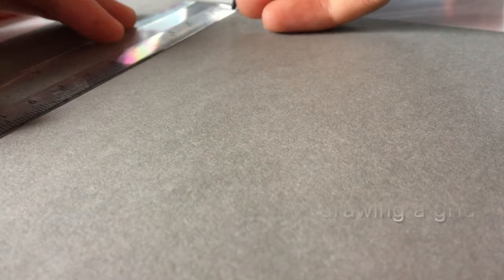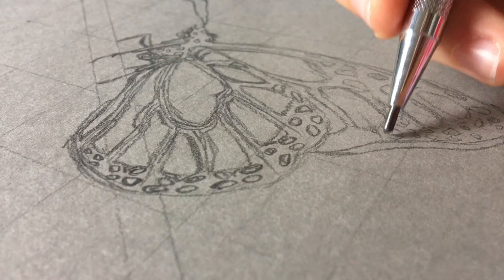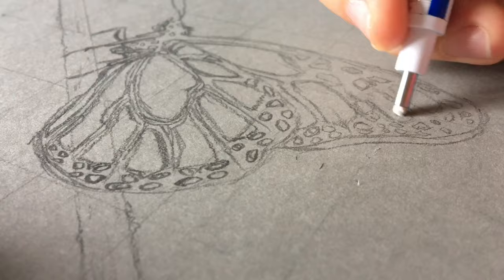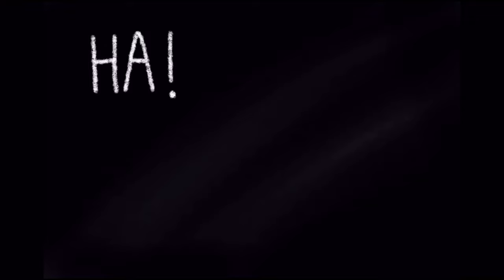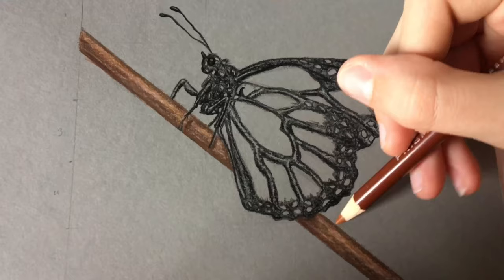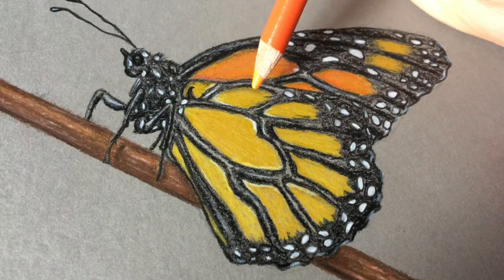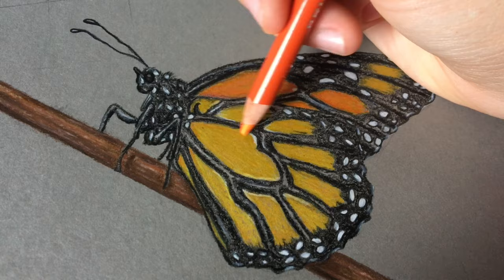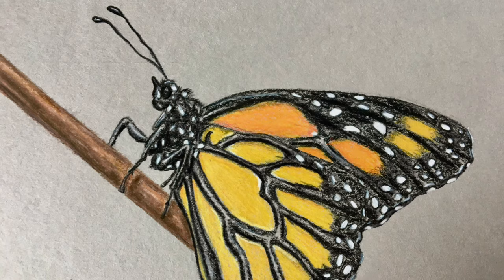Drawing a MONARCH BUTTERFLY using COLORED PENCILS | Easy Tutorial | SketchingBlue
Hi everyone! In today's video I'm going to be drawing a monarch butterfly using colored pencils! I'm trying out a new editing style, and I hope y'all like it!

NOTE: I want to apologize for the quality of the sound in the beginning of the video. If you listen to it on a lower volume it isn't as noticeable. I'll be sure to fix this issue by next week. Thank you for your understanding.

Prismacolor Premier Colored Pencils (24 pack)
Paint On Multi Techniques Paper (Natural Colored)

☆FAQ☆
Digital or traditional art? → digital
How long have you been drawing? → Since I was a toddler I guess
Favorite medium? → acrylic paint or digital art
What digital platforms do you use? → ibisPaint X

I’ve always enjoyed creating, and over the course of 2020, I’ve started expanding my horizons when it comes to taking my imagination and making something of it. So, I've decided to start documenting it, which hopefully will help others grow and develop too. Or if you are here to get drawing ideas, opinions on different mediums or tips and tricks I’ve picked up on, then that’s great too!

Keep sketching
-Blue